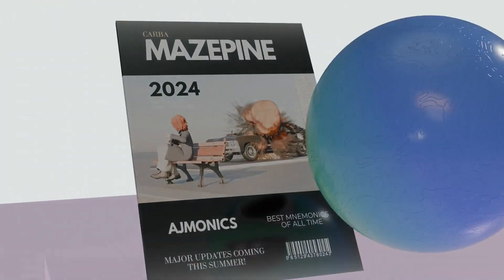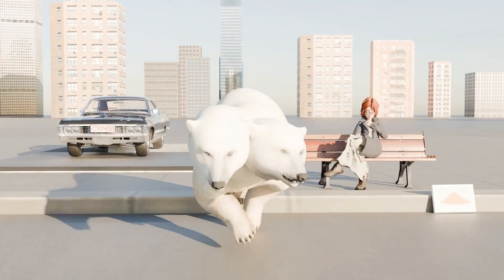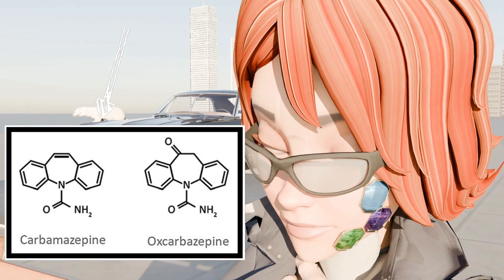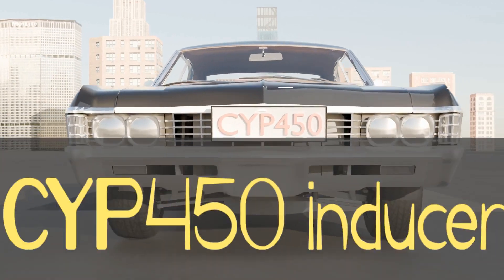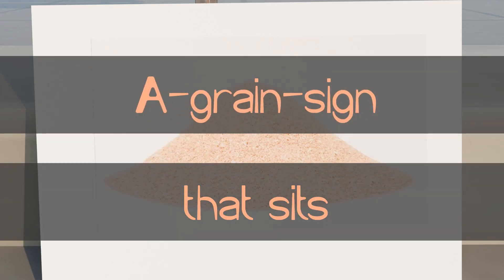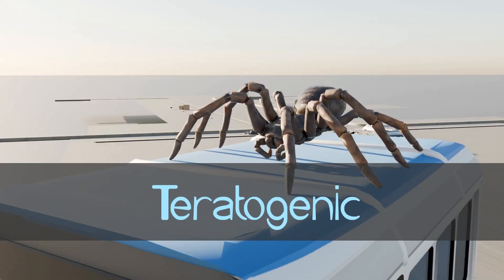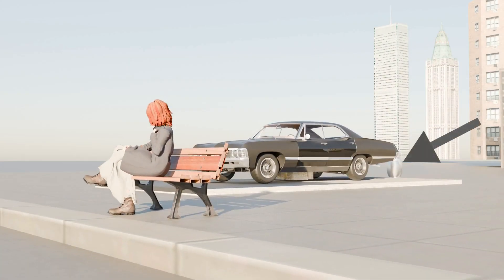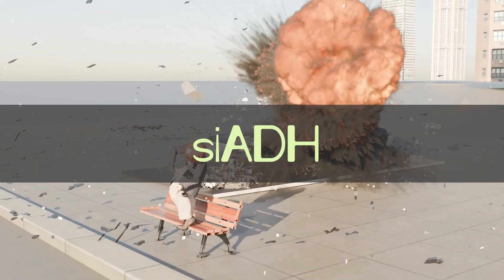Carbamazepine - INSANELY SIMPLE!!!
Learn all about carbamazepine in this super FUN and MEMORABLE video!

Car model from: Sketchfab "Car # 4 Free 3D Model";  @₦₥₵ ฿₵    Amazing work!!